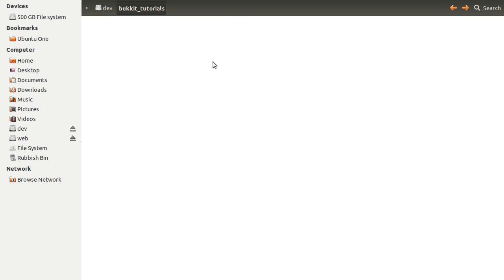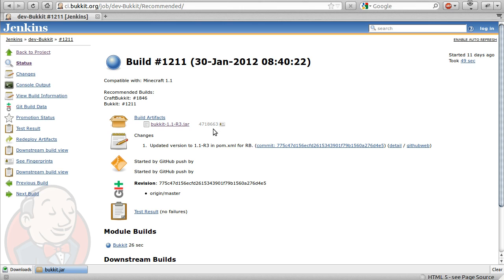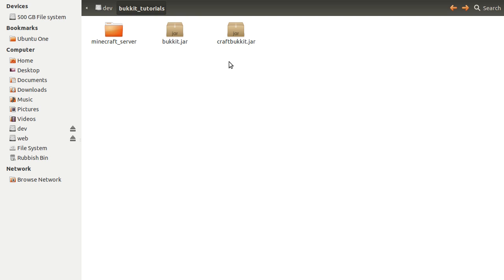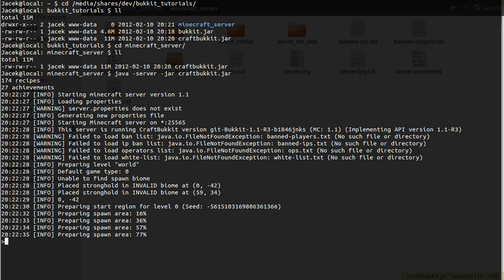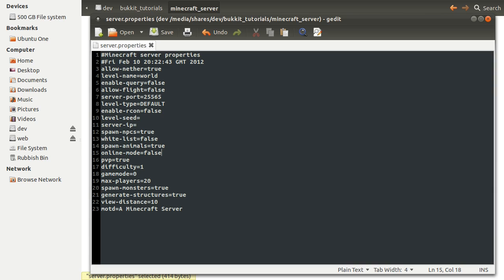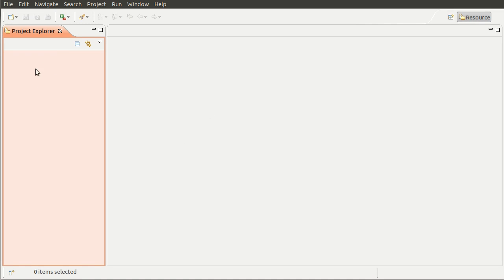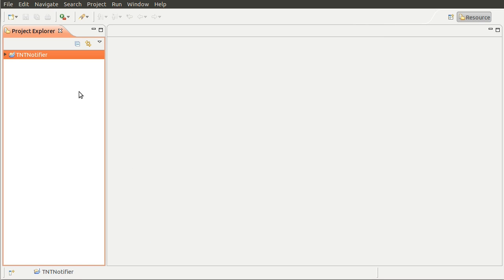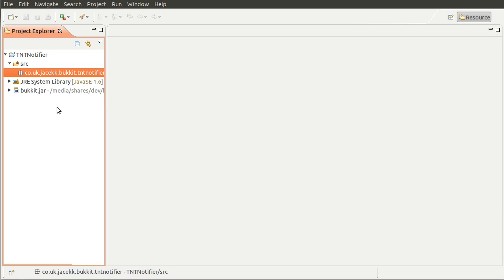Java Bukkit Plugin Tutorial: Development Environment Set-Up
In this video I explain how to set up the development environment that we will be using for future plugin videos.